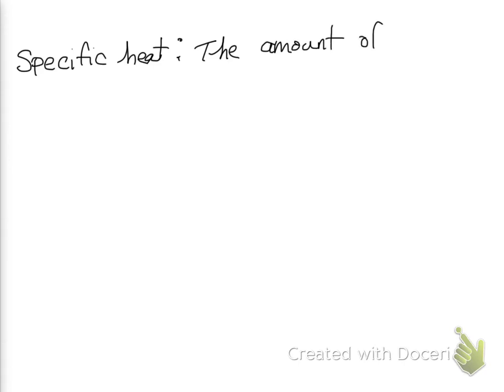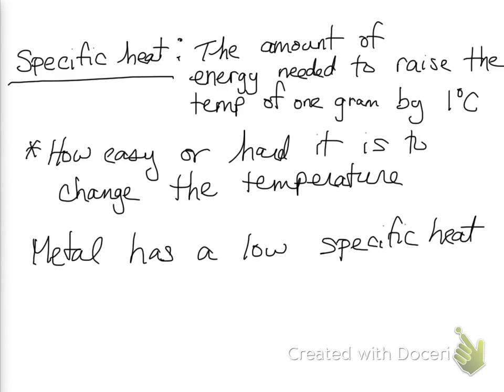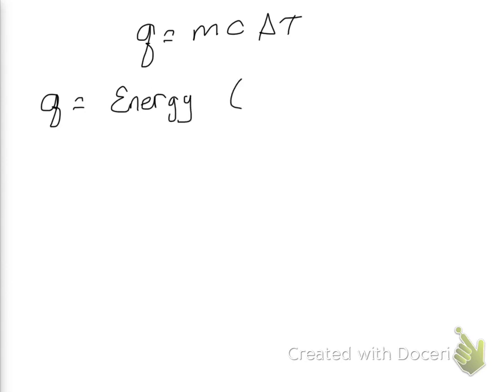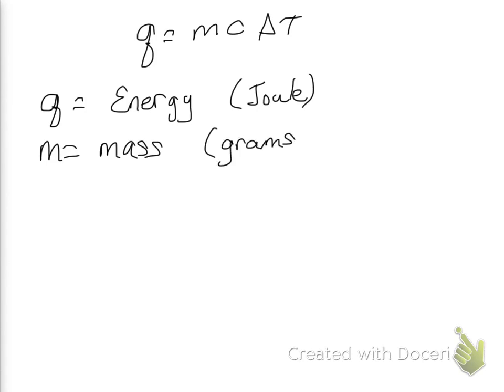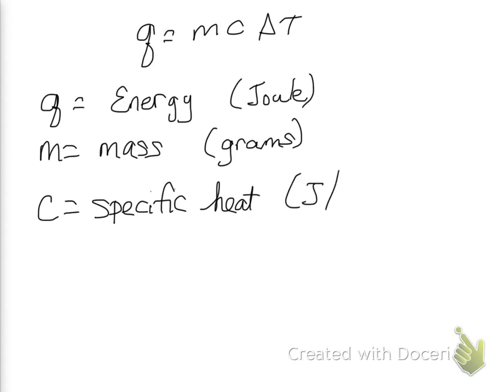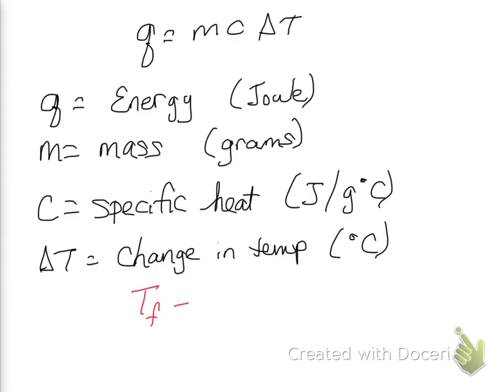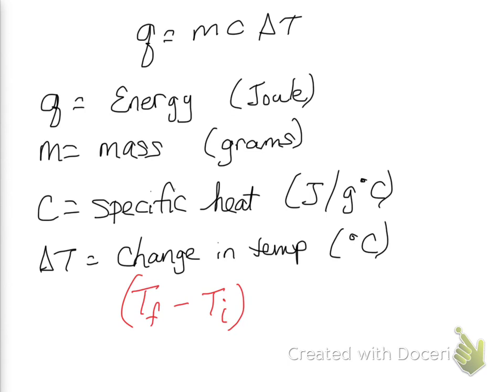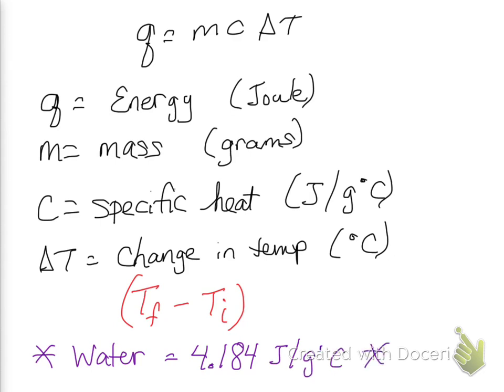specific heat practice intro